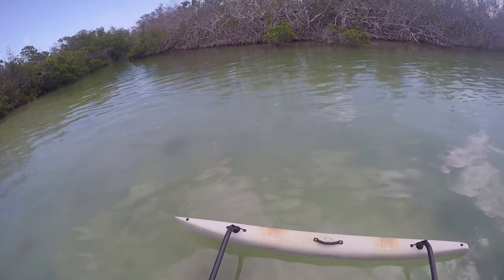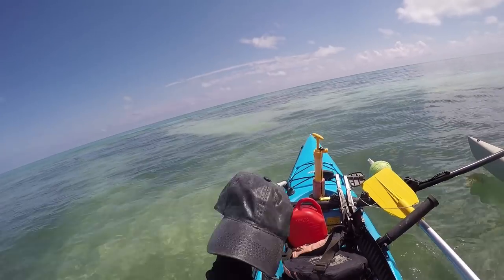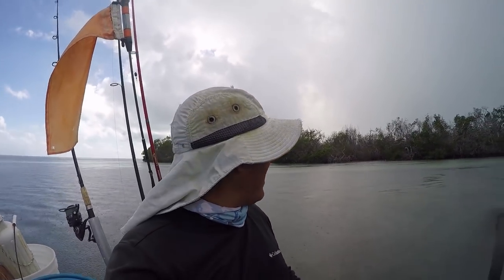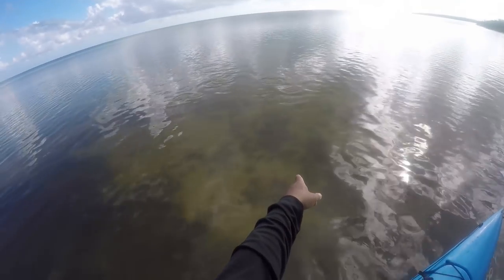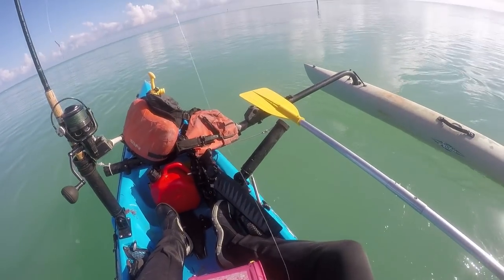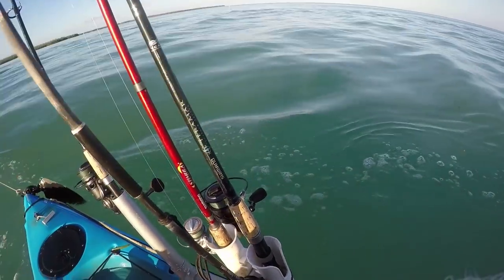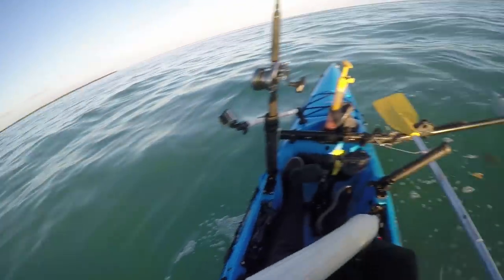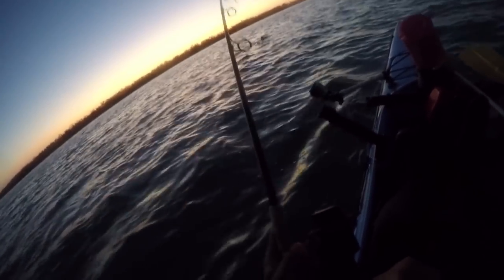Key West Bait Recon - Atlantic Side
I haven't been to the Atlantic side for a while as I have been doing more Backcountry fishing lately.  While getting ready for Tarpon season, finding a quick and efficient bait spot is hugely important.  In this video, I take a look at each of my bait spots to see what and where the bait are hiding.

The Kayaks
1) 2010 Wilderness Systems Tarpon 140.
2) 2012 Hobie Adventure Island w/ Outboard Motor Mount
 - 2010 Suzuki 2.5 HP 4-Stroke Outboard
 - Lowrance Hook-5

The Rods/Reels

1) 7' MH Shimano Teramar, TMS-X70MH, Line Wt. 10-20lb, Lure Wt 1/2-1 1/2oz, Power: Medium Heavy, Action: Extra Fast

2) 7'  H Shimano Teramar, TMS-F70H, Line Wt. 15-20lb, Lure Wt 1/2-2oz, Power: Heavy, Action: Med Fast

3) 5'8" XH Shimano Treval Jigging Trigger Rod, TVC-58XH, Line Wt. 80-200, Lure Wt, 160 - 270grams, PowerExtra Heavy

4) 7'6" M Hurricane Calico Jack IM7, CAJ-457, Line Wt. 8-17lb, Lure Wt 3/8-3/4oz, Power: Medium

5) 6' Ande Tournament Stand Up Rod, ASU-601A SDRMH, Line Wt. 20-50, Power: Medium Heavy

6) 6'6" Shimano Trevala, TVC-66MH, Line Wt. 50-100lb, Jig Wt 50-100g, Power: Medium Heavy, Action: Medium Fast

7) 7' Shimano Trevala, TVC-70ML, Line Wt. 20-50lb, Jig Wt 55-135g, Power: Medium Light, Action: Medium Fast

Cast Nets
-5' 3/8" Plastic enclosed weights
-6' 3/16" Super Spreader SS-1000 1 lb per foot
-7' 3/8" Mako 1lb per foot

Filming

Panasonic G7
-14-42mm F3.5-5.8
-20mm F1.7